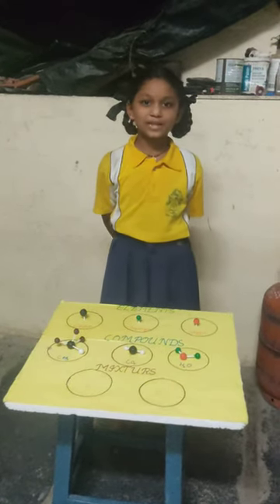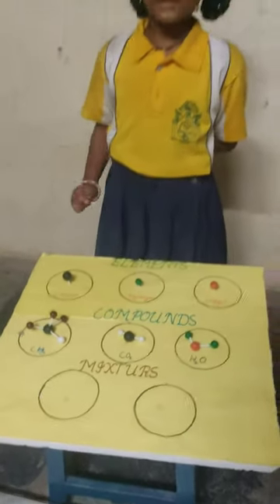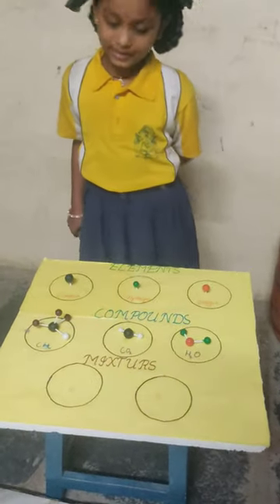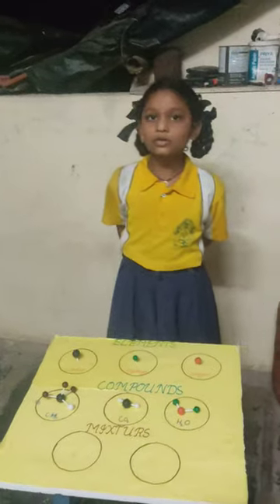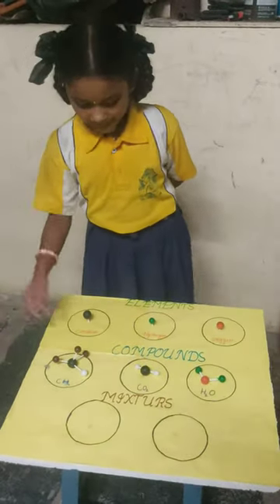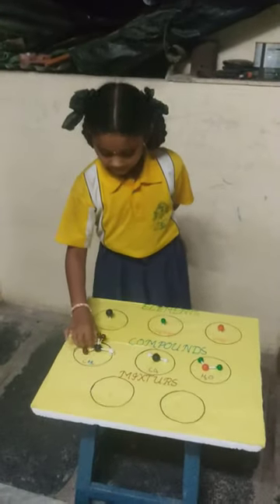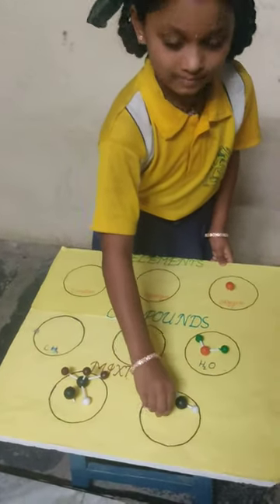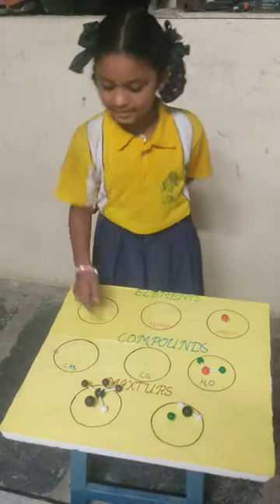Science Day projects✈️🚀 work@ishagopi766#do like share and subscribe frds